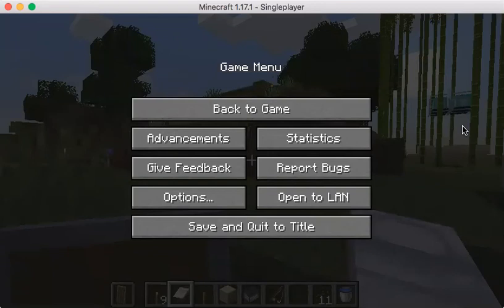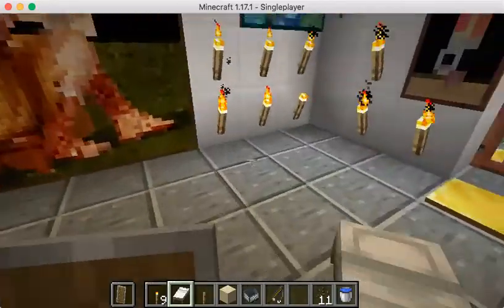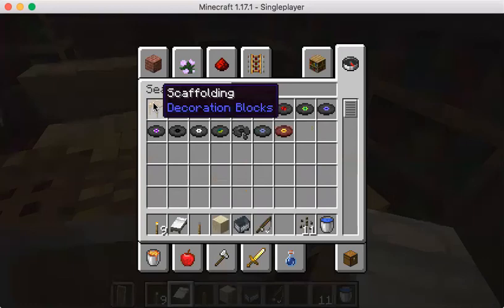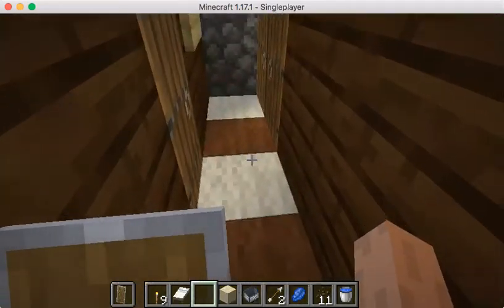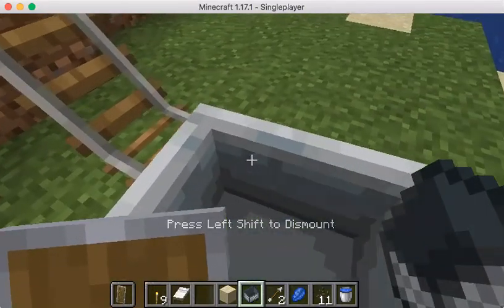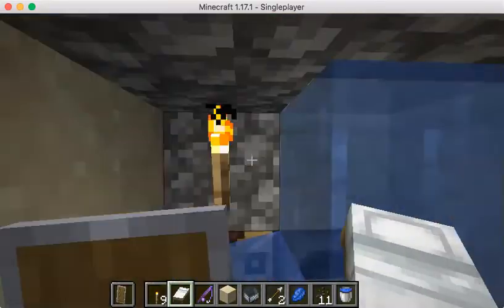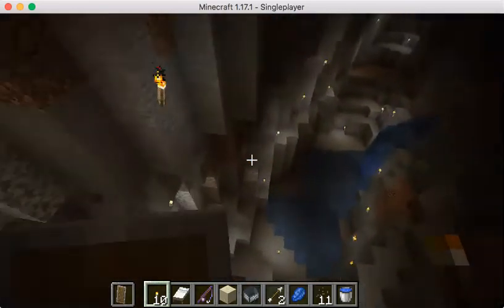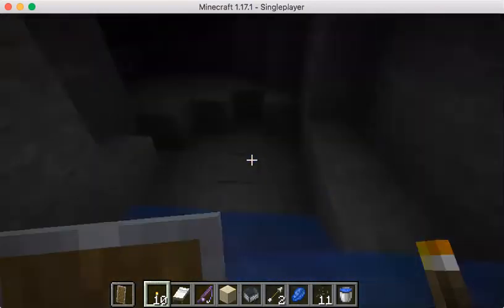My first Minecraft creation! - Tour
Hi guys, I just got Minecraft and really like it!

Smash that like buton